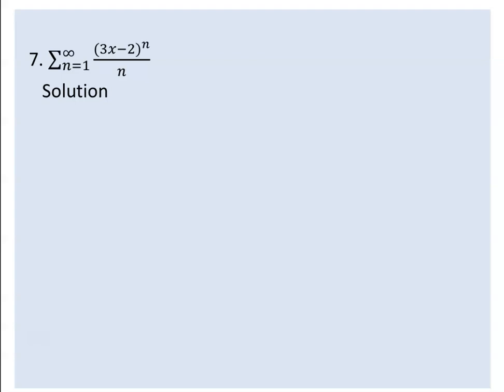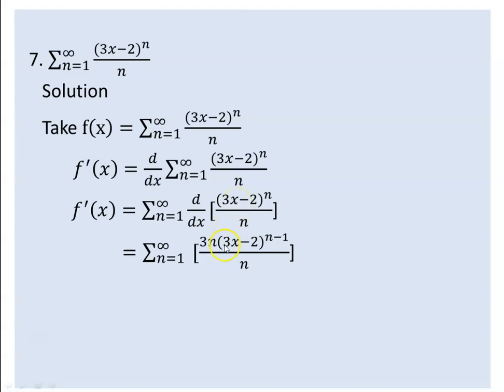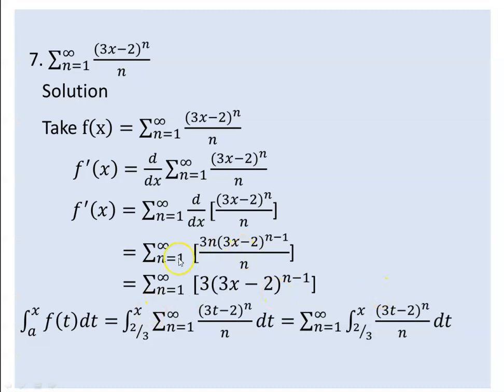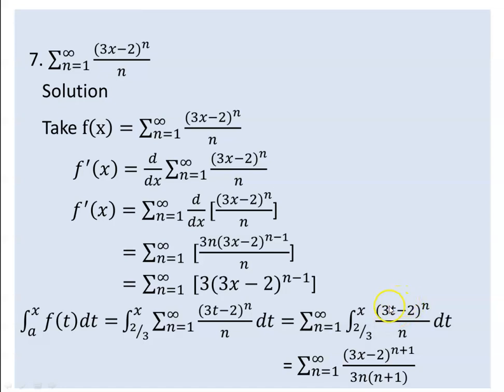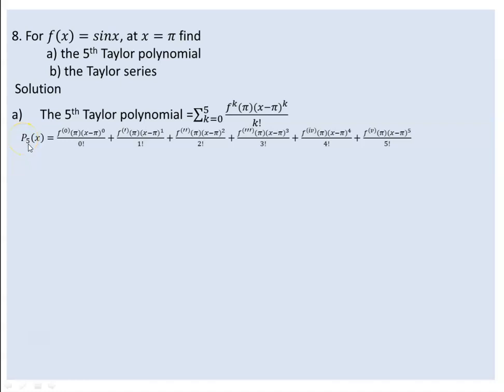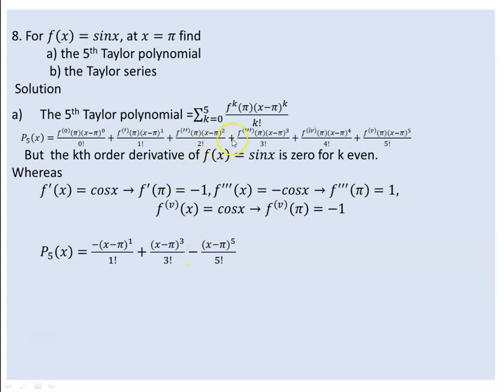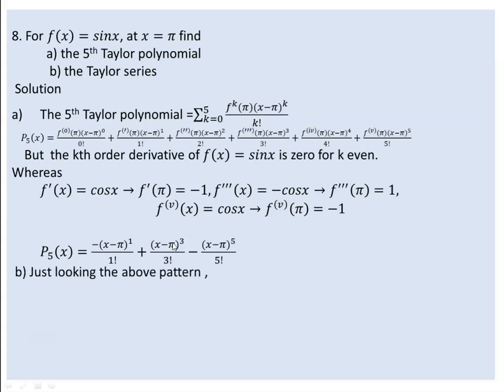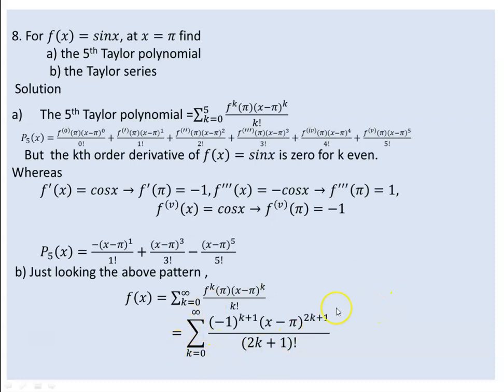Derivative and Integration of power series ,Taylor polynomial and Taylor Series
Derivative and Integration of power series and Taylor polynomial and Taylor Series